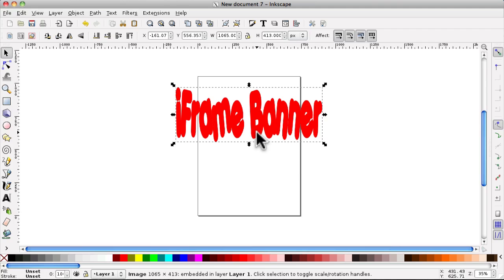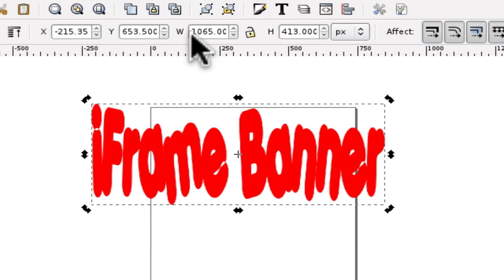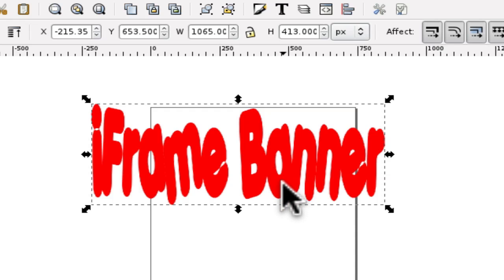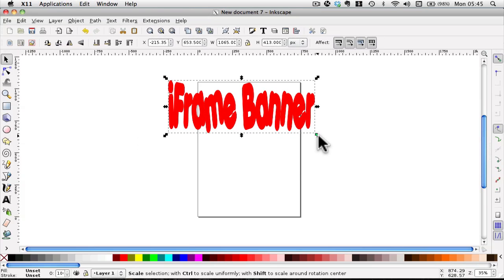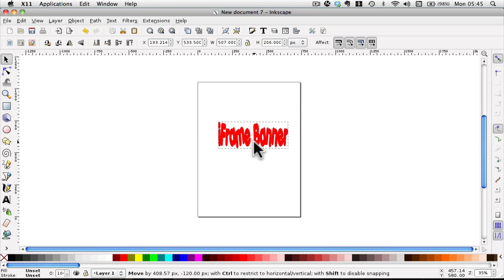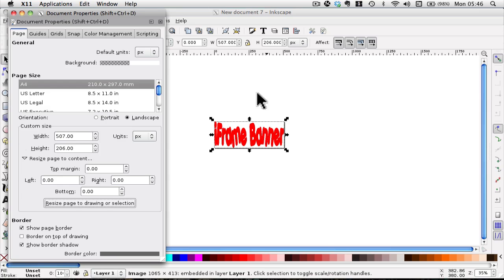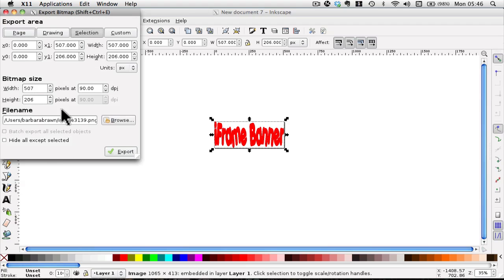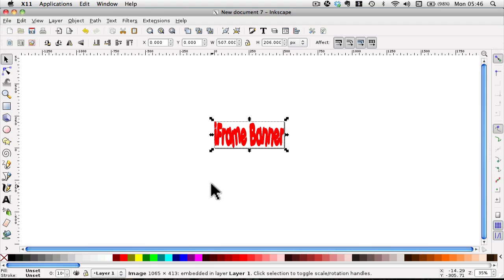How to set the exact size of your image in Inkscape - Inkscape Tutorial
Inkscape Tutorial for Beginners

In this Inkscape tutorial, we show you how to set the exact width and height of the image you want to create.

We also show you how to resize the image so that you don't change the original parameters, which would result in your image being saved at the wrong size.

We are using Inkscape vers .48.2